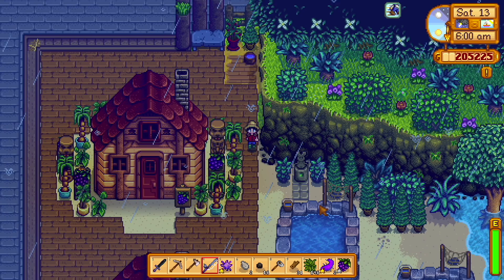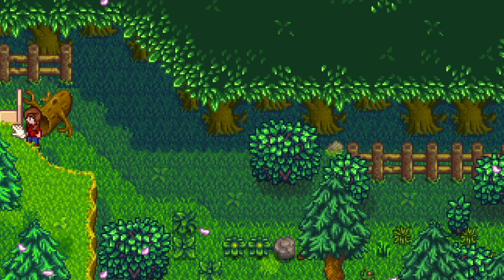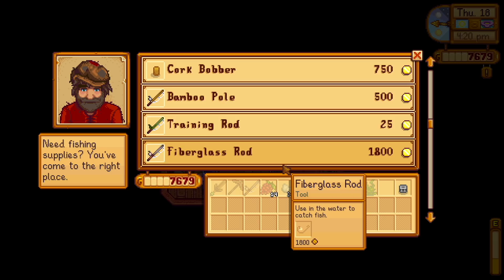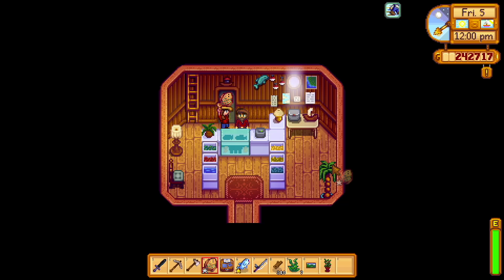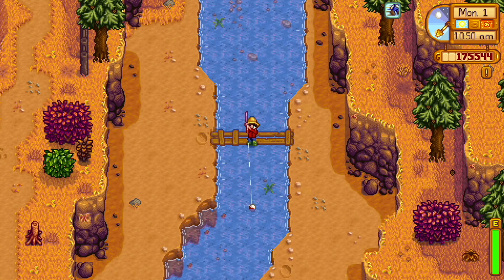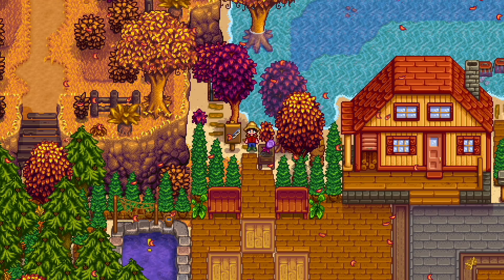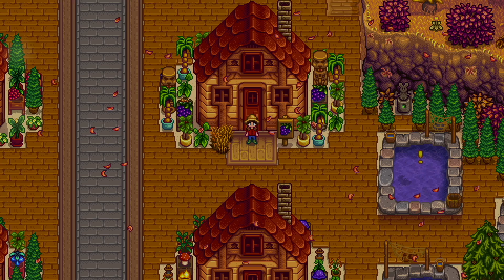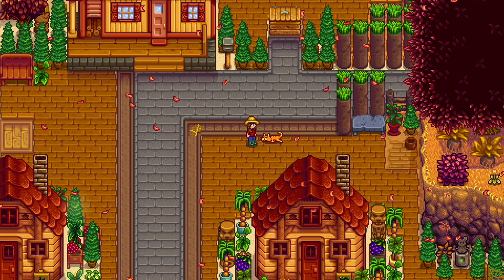Singlehandedly Revitalizing the Stardew Valley Economy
In this video, I caught all the fish in Stardew Valley and created my own little aquarium to try out something a bit different and hopefully increase tourism in Pelican Town. Usually I just grind for resources so it was really fun to slow down a bit and try to make the farm look nice! ⛄️

I used the CJB Cheats Menu mod to make this video so I could change the seasons and times when necessary. If you're interested in trying it out here's the link to the mod: